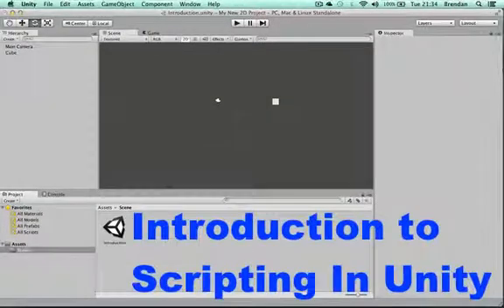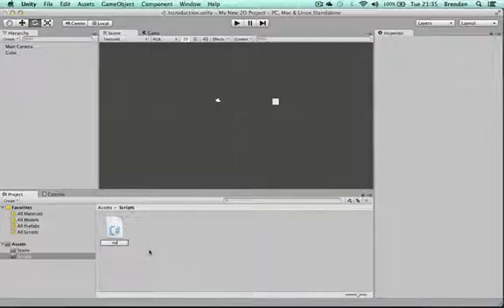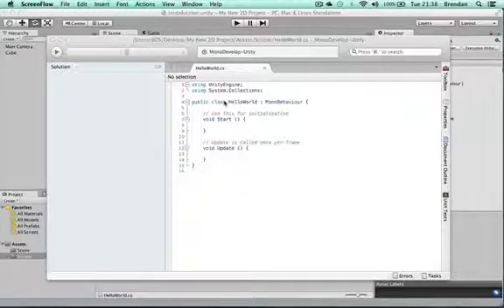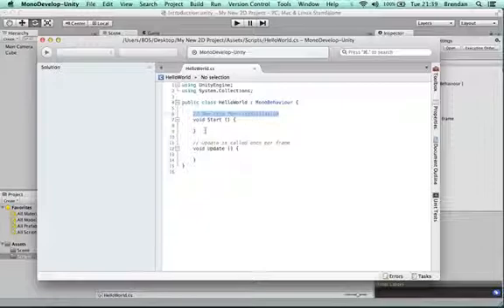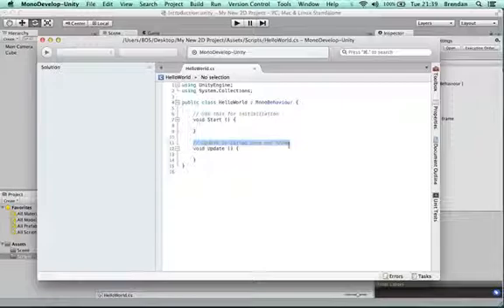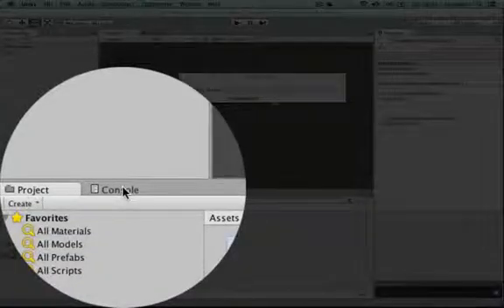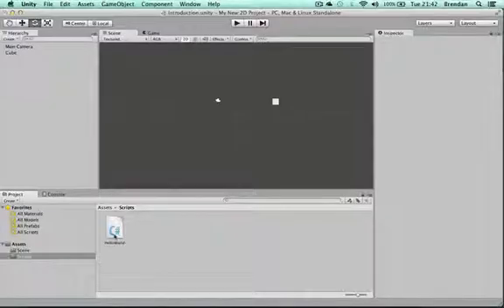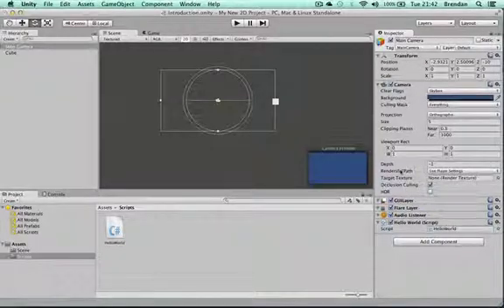Introduction to Scripting in Unity 3D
This tutorial shows how to set up a C sharp script in unity. Open the script for editing in Monodevelop the built in unity scripting editor. It also explains the basic structure of code and shows how to save changes and view compile information in Unity via the console window.